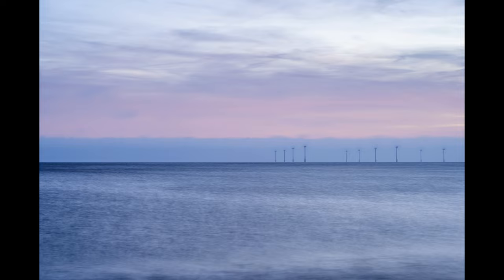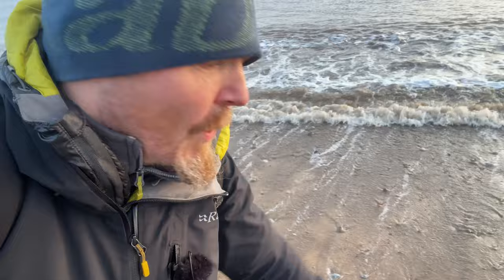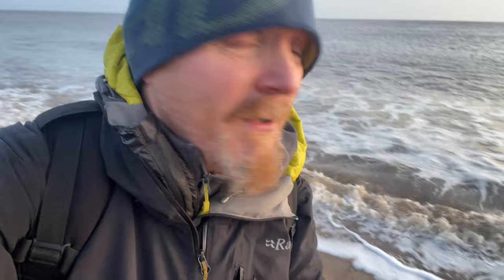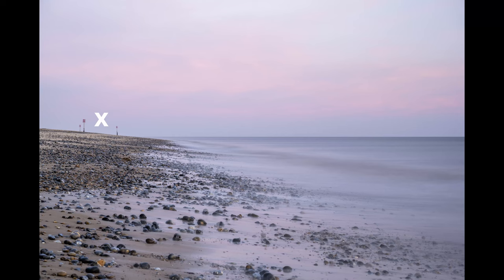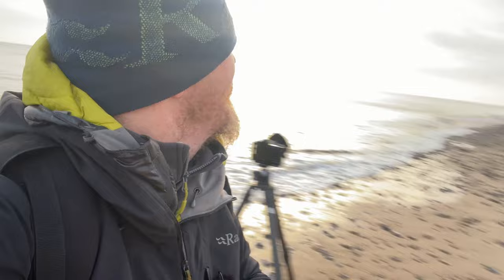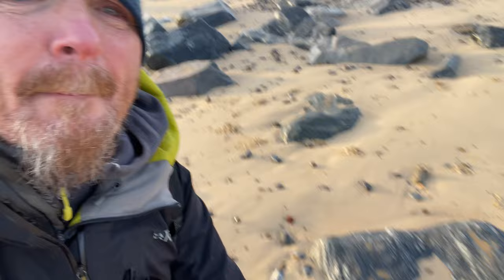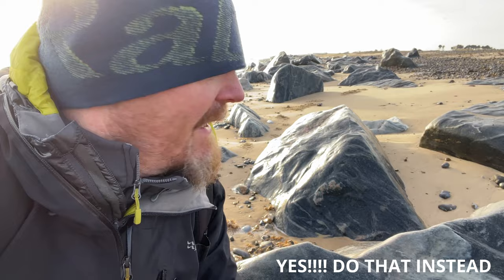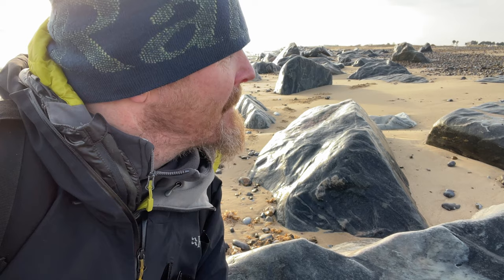Coastal Photography in Norfolk - Caister on Sea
Hello
Join me for a morning shoot of coastal photography at Caister on Sea on the East Norfolk Coast.
A morning of subtle light meant that it was better to concentrate on abstract images and I managed to end up shooting some nice images of the sea defence rocks once the tide had come in a little further.
A great morning by the North Sea!!! :)

Jon

Workshops.

Tech info:
All clips and stills were shot on a Nikon d850  and Z7 with Nikon and Sigma lenses.
Vlog put together in DaVinci resolve.